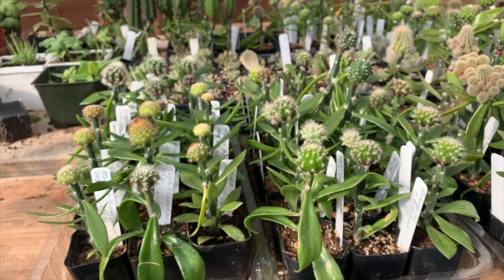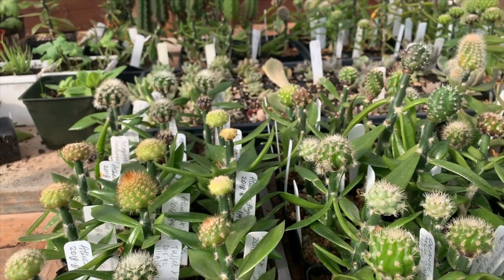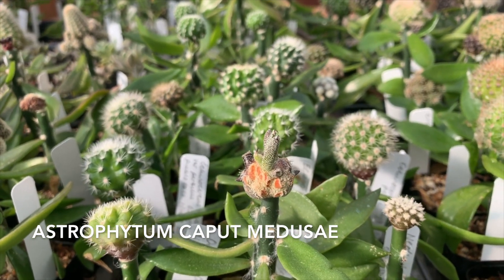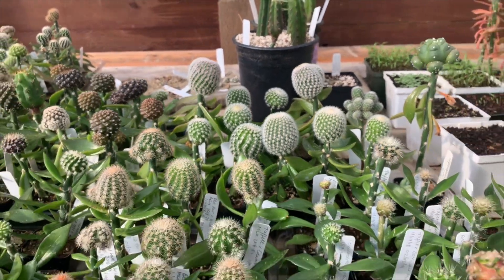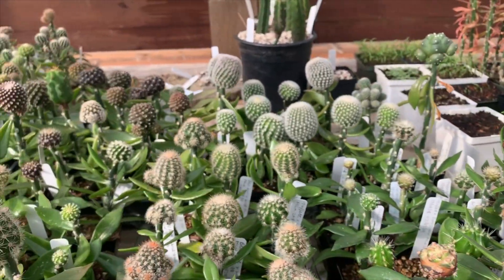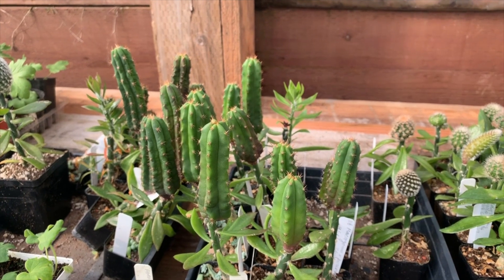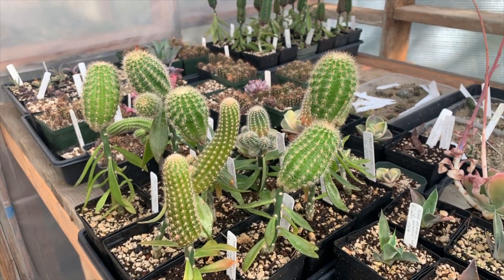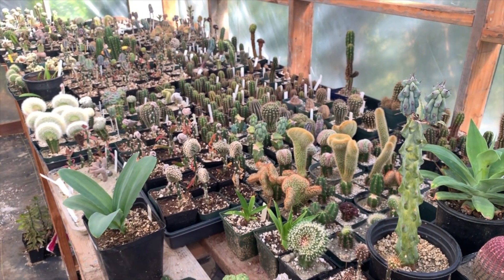GRAFTING CACTI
This video is about Cacti seedlings grafted to Pereskiopsis